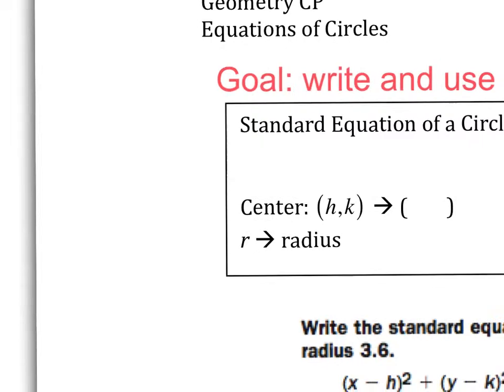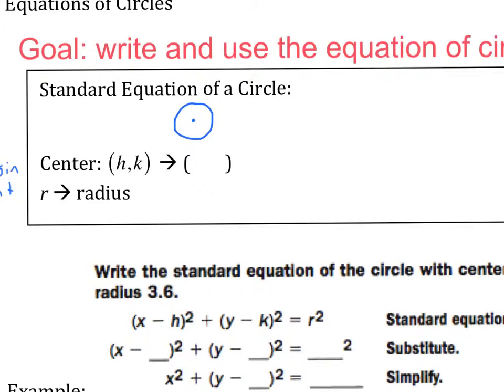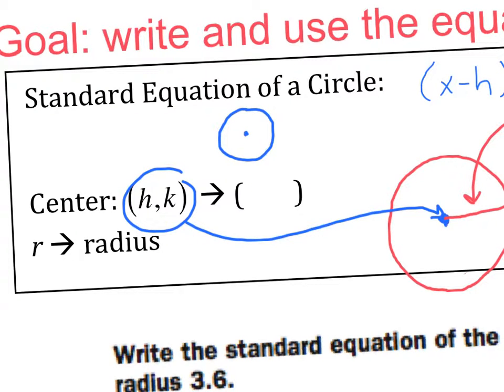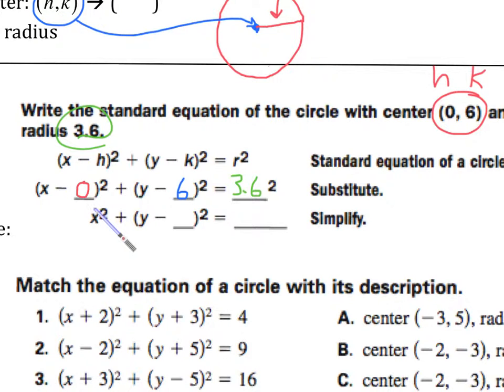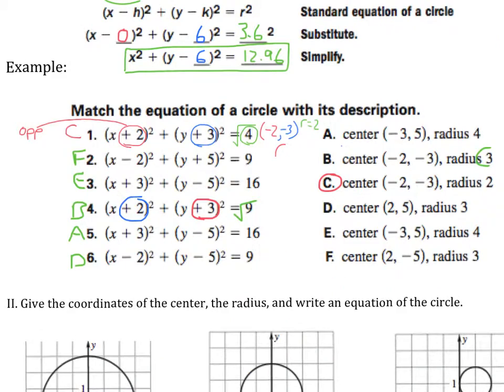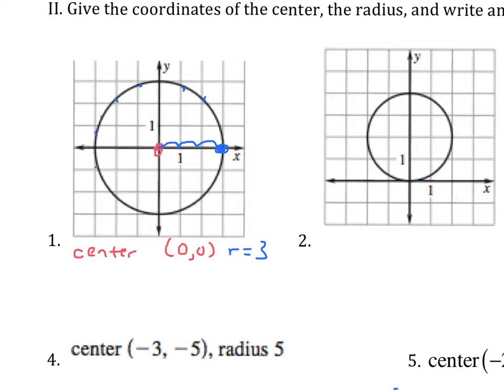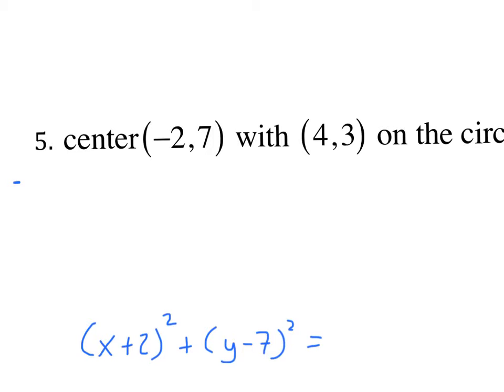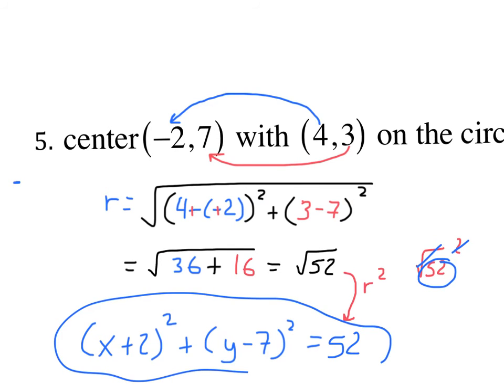Geometry Equations of Circles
I start by comparing linear equations with equations of circles because both of them have a beginning point and a moving instruction. Then we find the equations of circles given certain information and sometimes we use the distance formula.